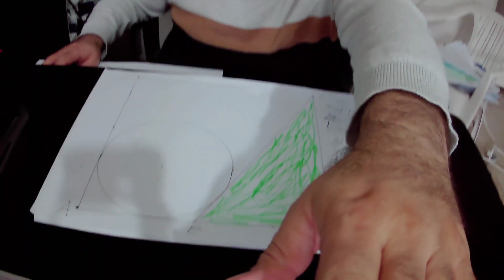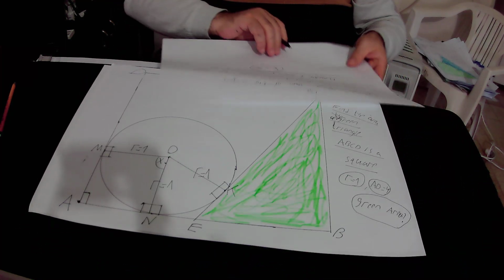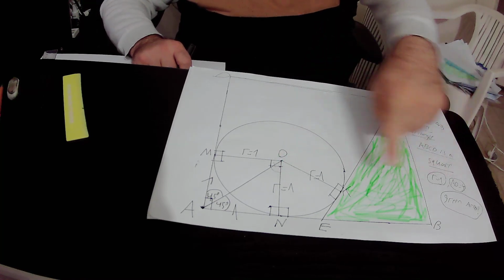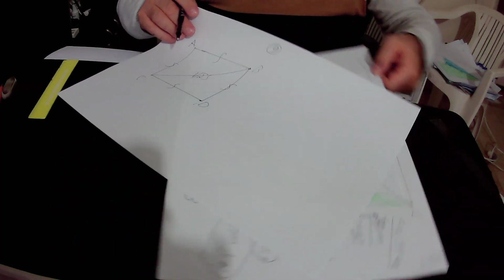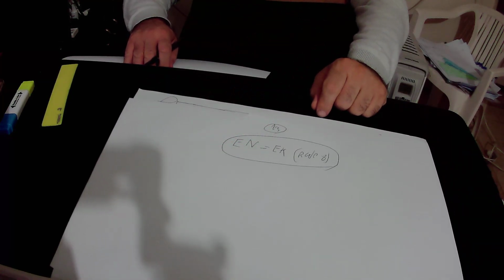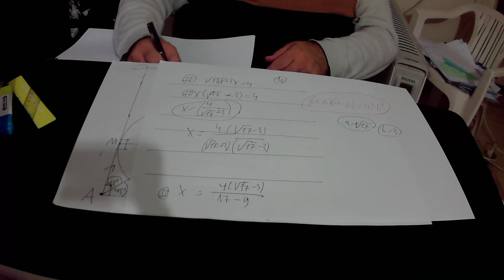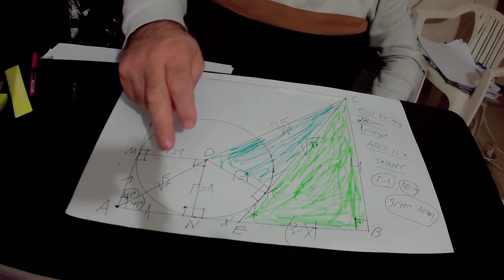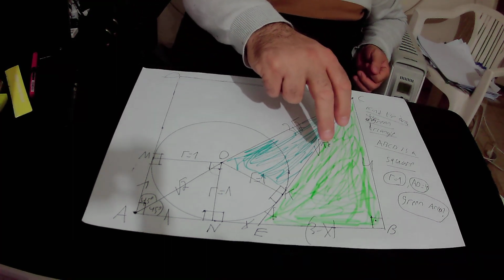FIND THE AREA OF THE GREEN TRIANGLE